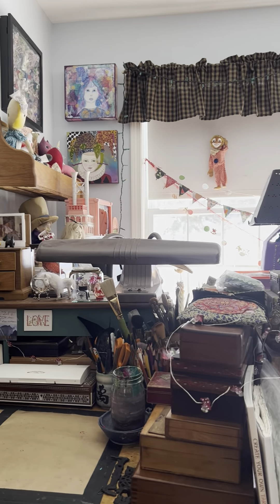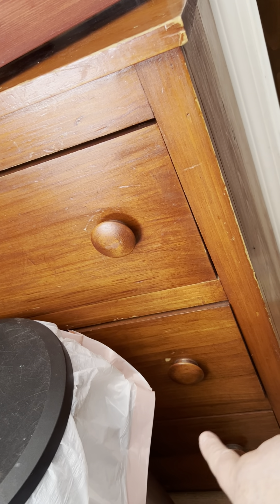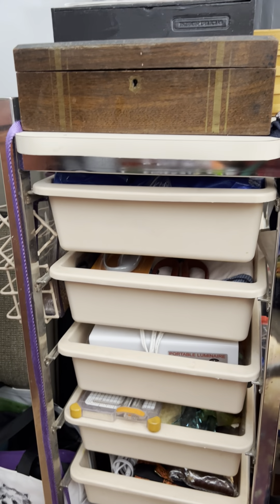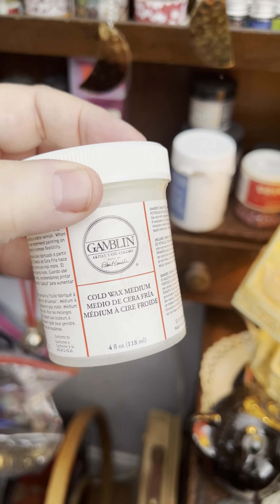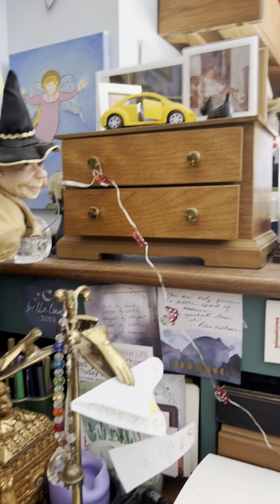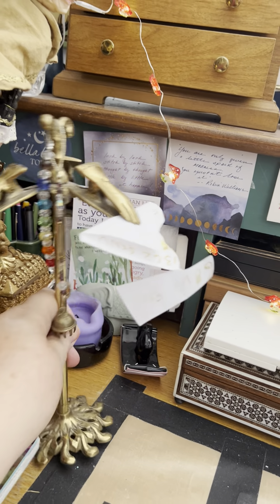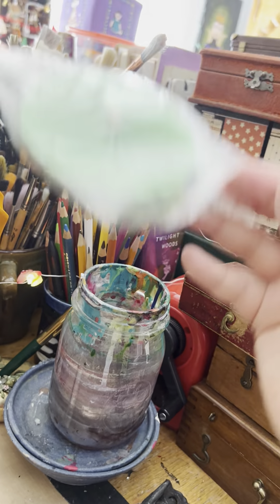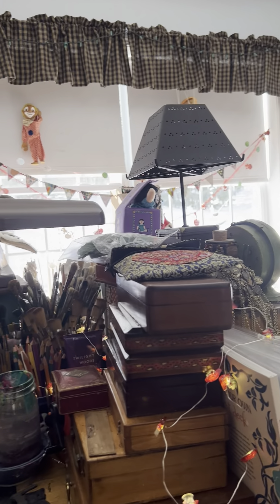Studio tour Part 1 VR to Elizabeth K